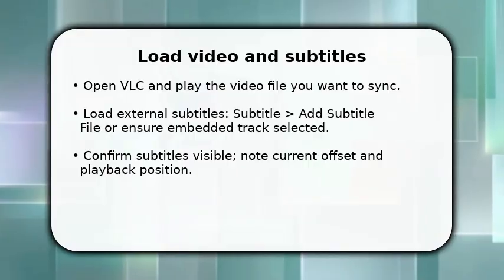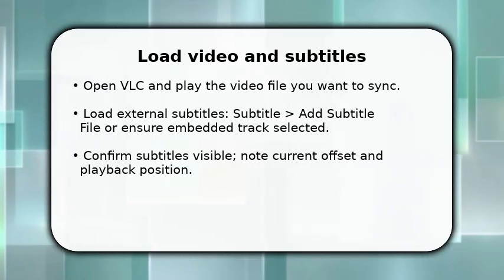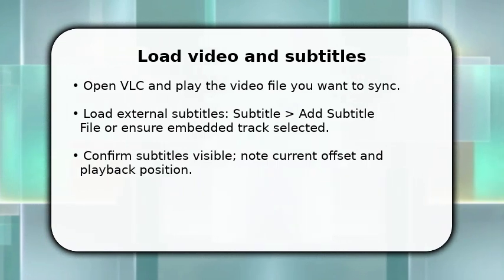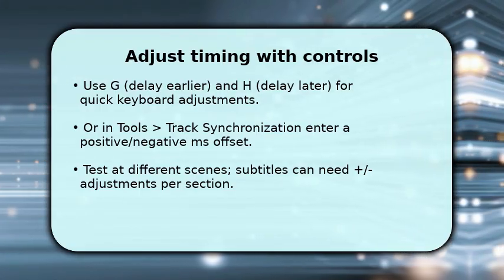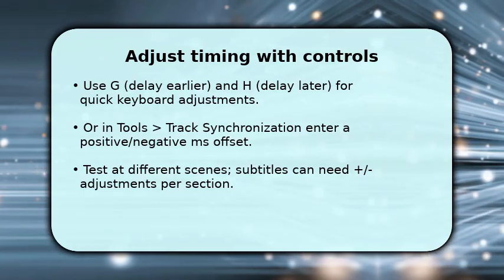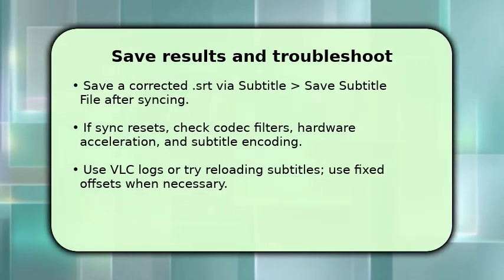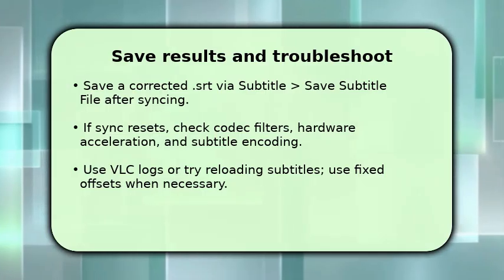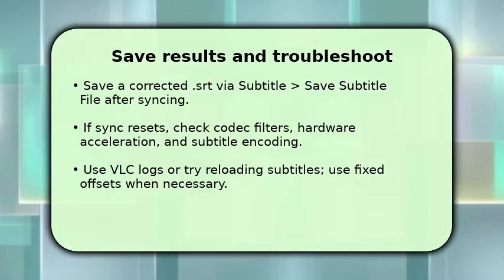How to Change Subtitle Delay in Vlc (updated)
Learn how to adjust subtitle delay in VLC Media Player for a better viewing experience. This updated guide covers the latest methods, including keyboard shortcuts and settings within menus.